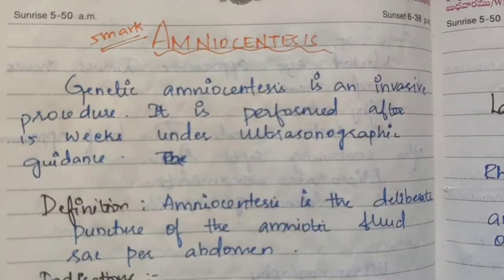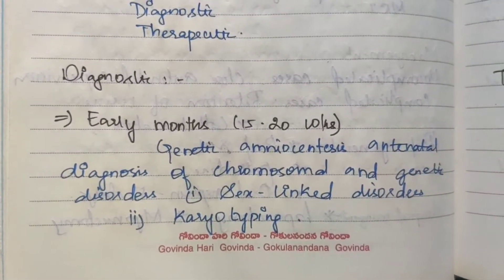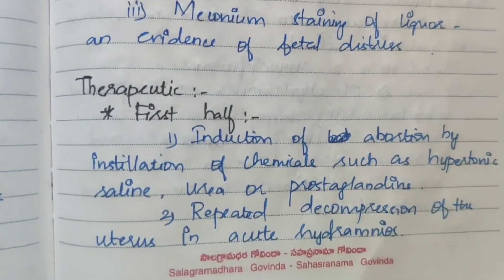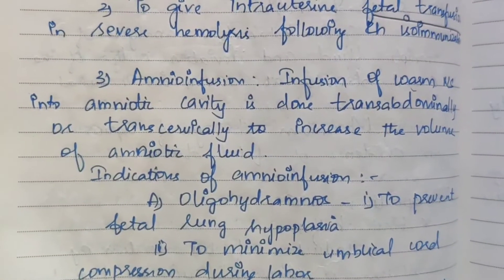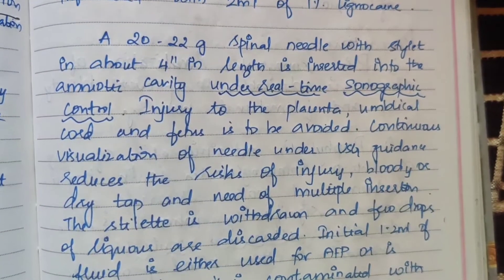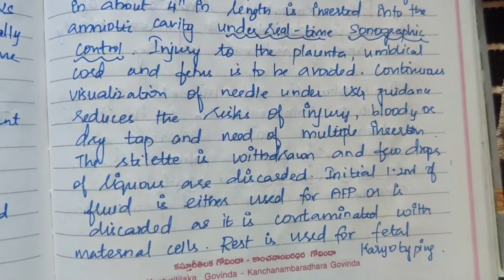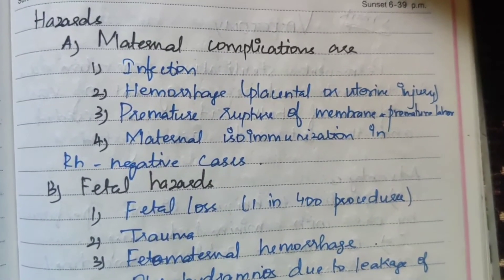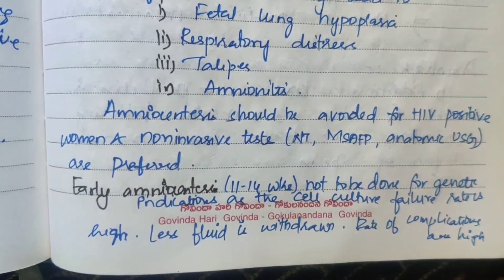amniocentesis (amniotic fluid test ) | tamil explanation| obg| midwifery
In this video I've explained about an important procedure called amniocentesis